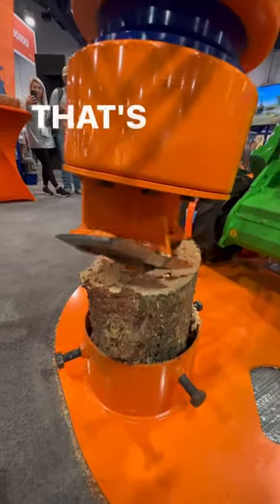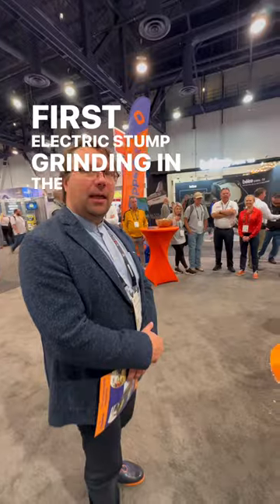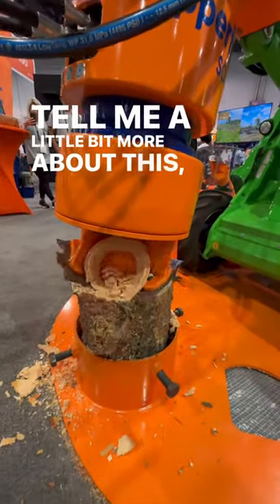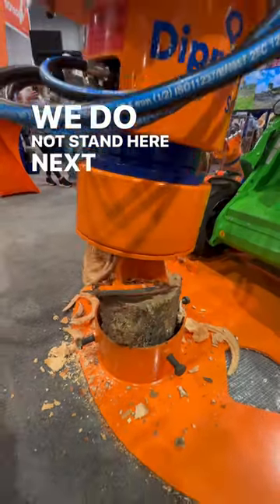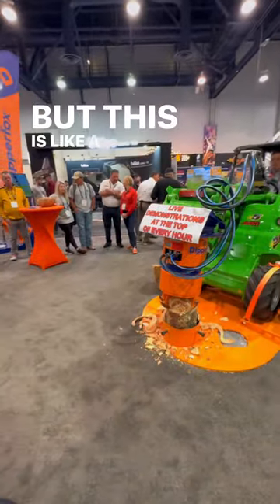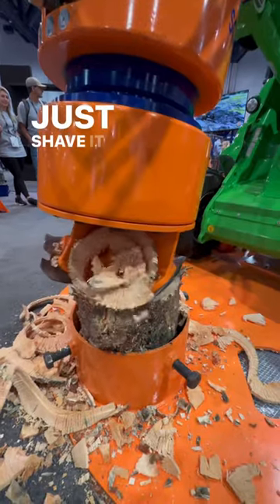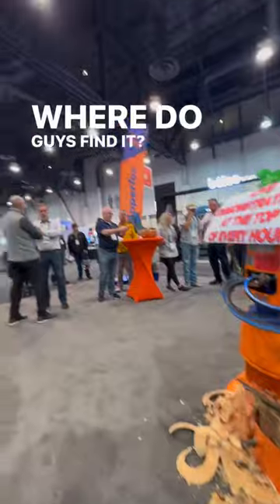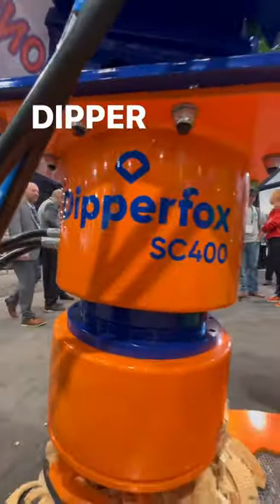“First in the history of the world!”